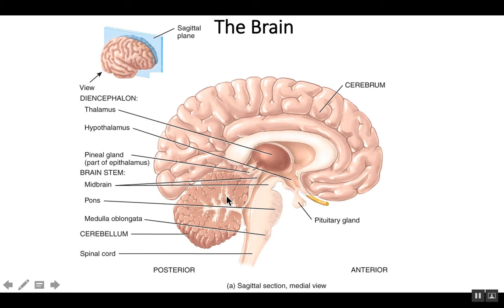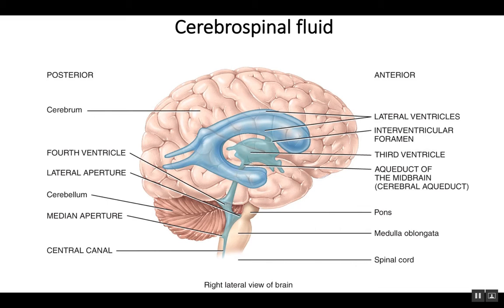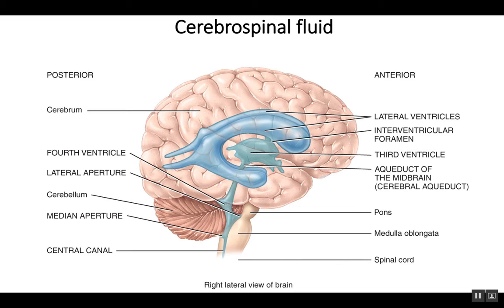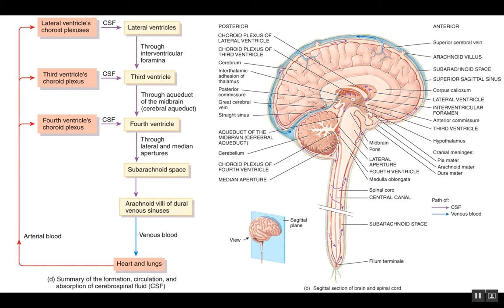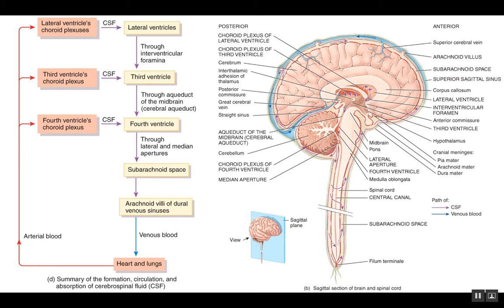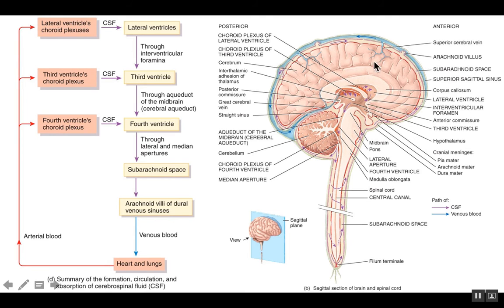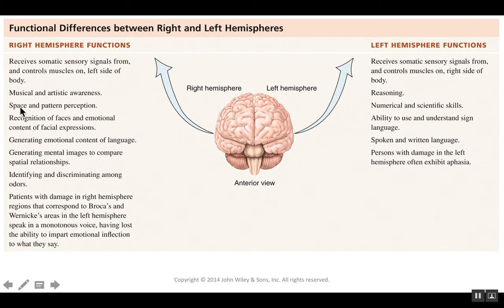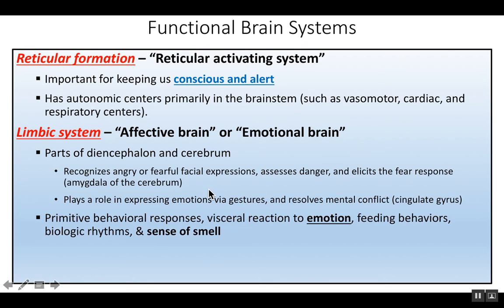The Brain and Cranial Nerves 5